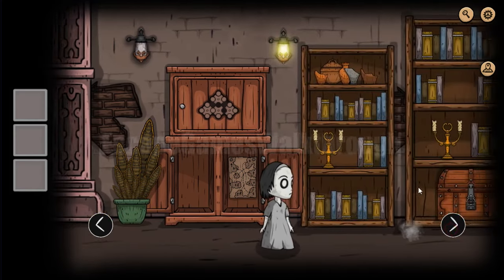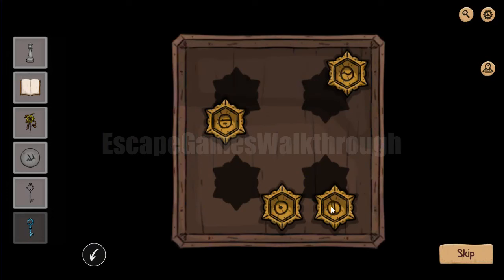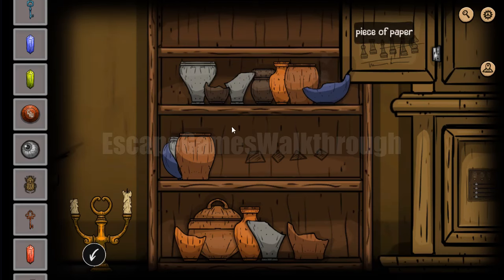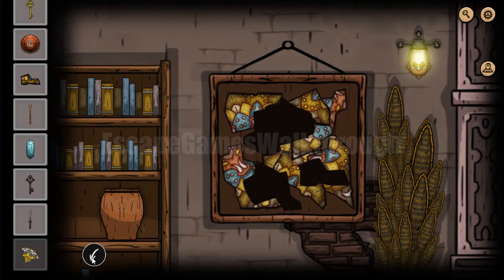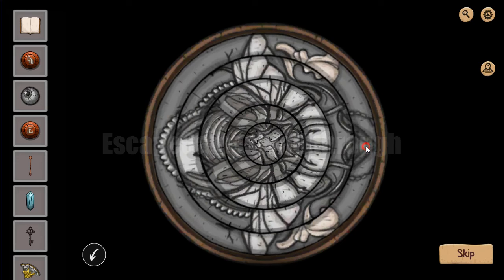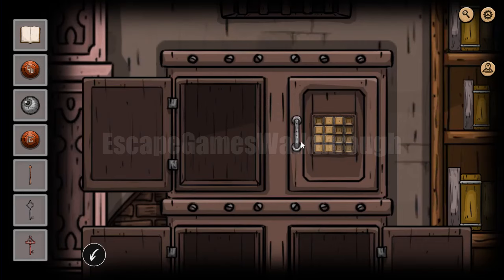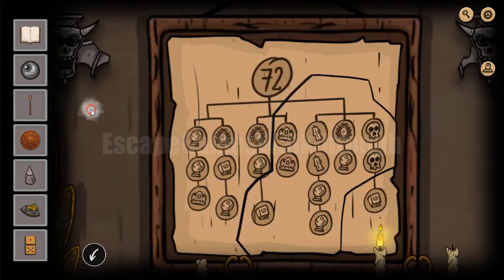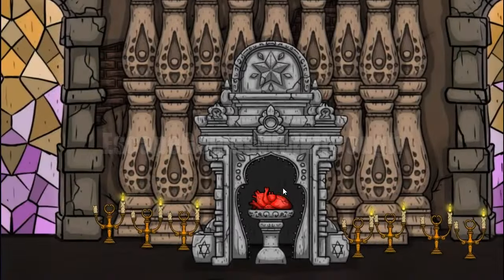The Enigma Mansion 3: Revival Walkthrough [Bamgru]